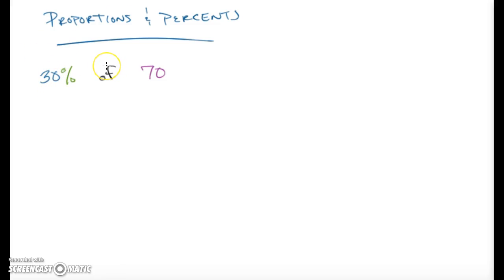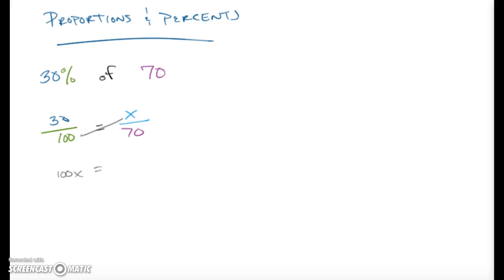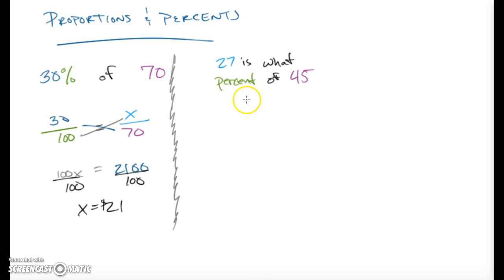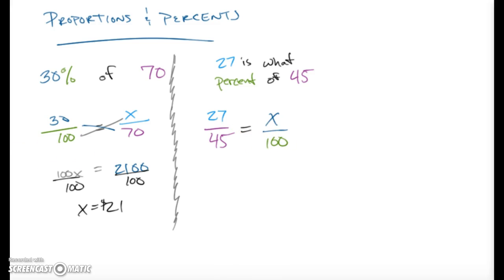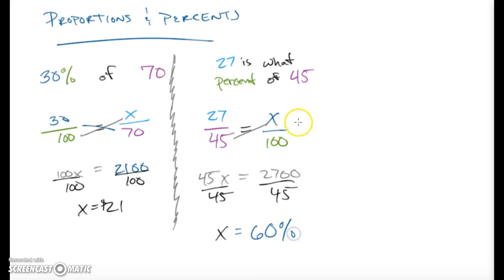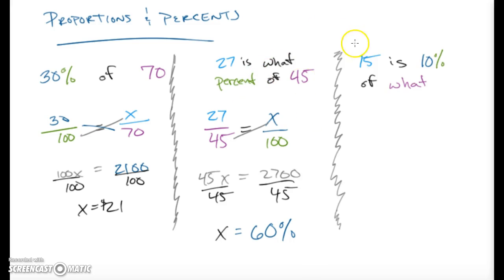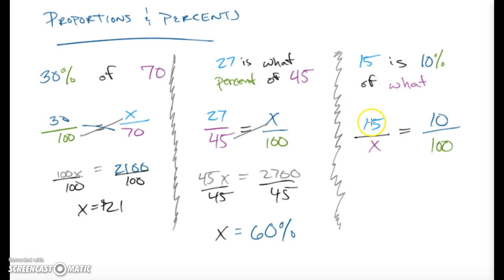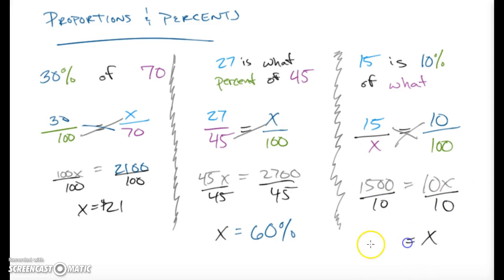Using Proportions In Percent Problems